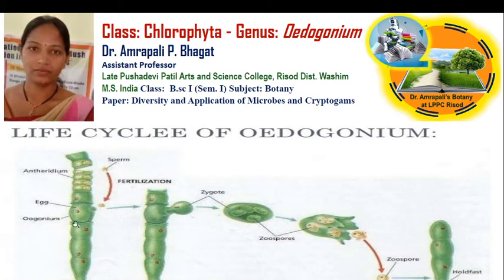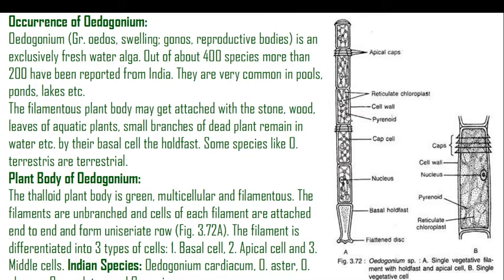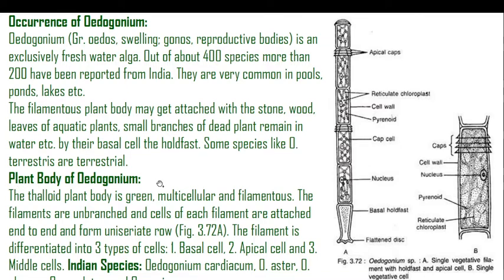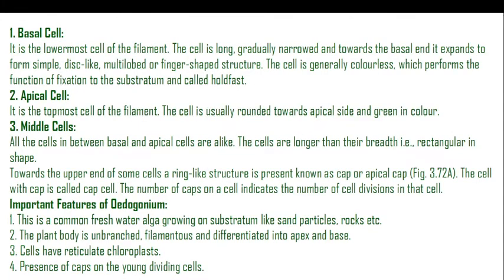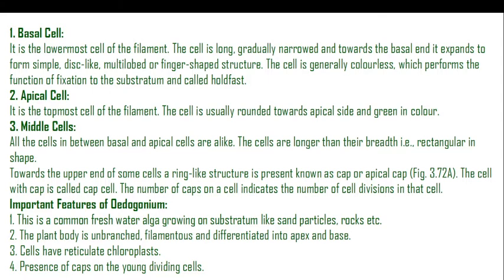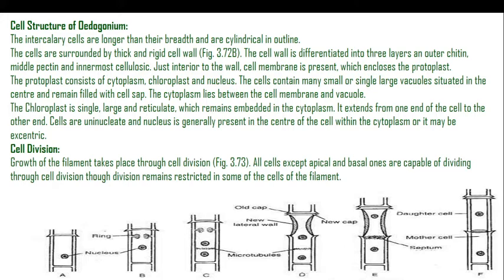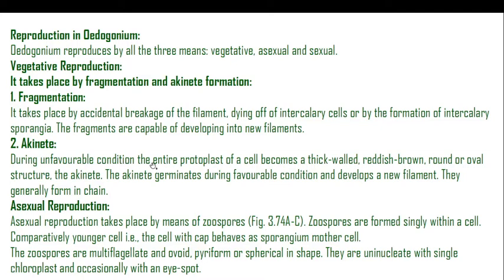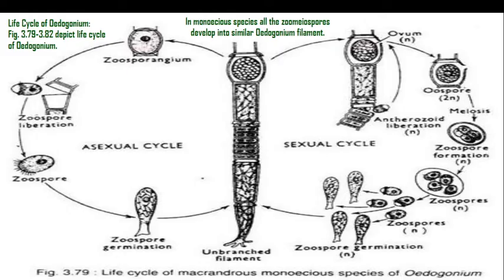Class: Chlorophyta - Genus: Oedogonium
This online lecture will help u to learn and know about how the oedogonium complete its life cycle.